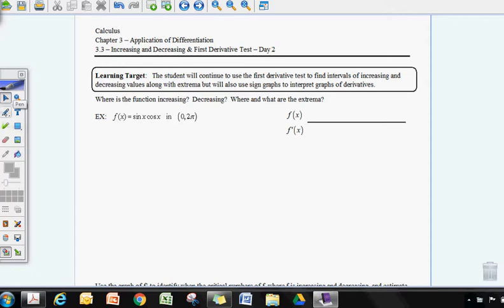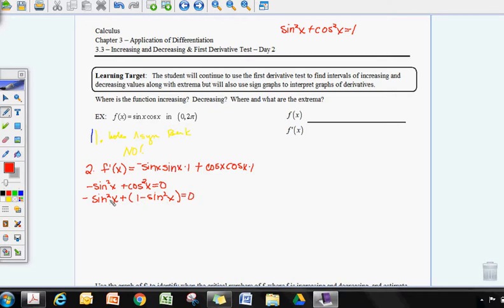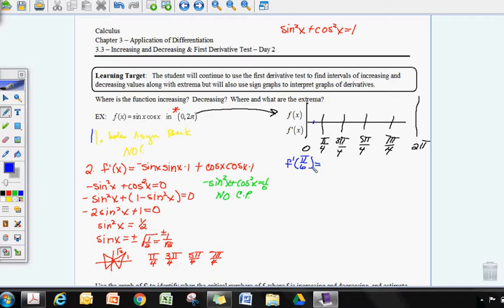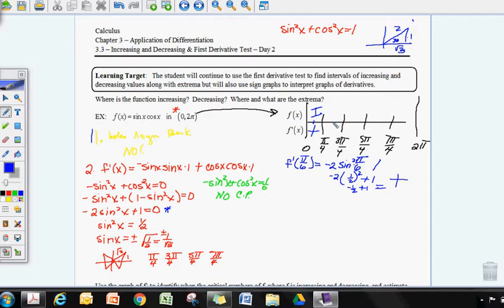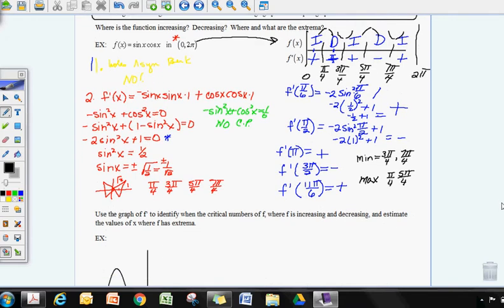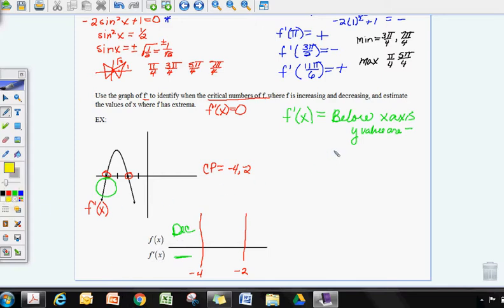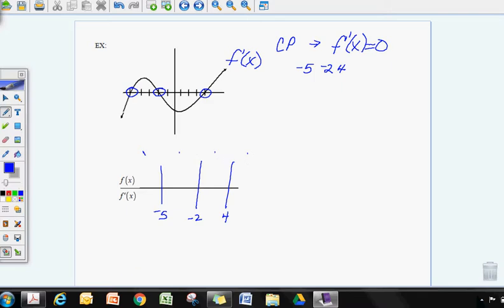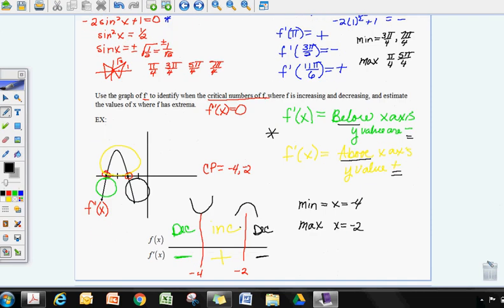3 3 day 2 increasing and decreasing